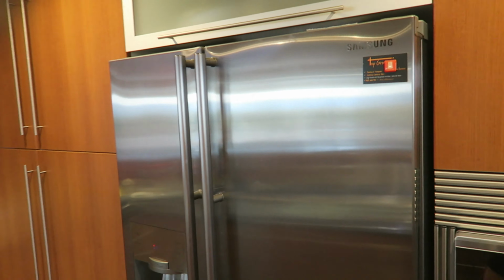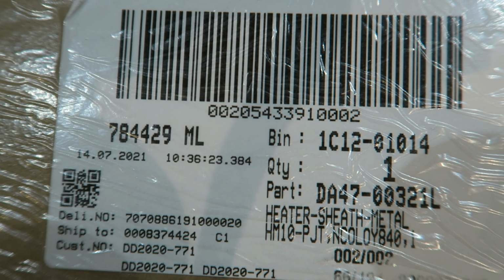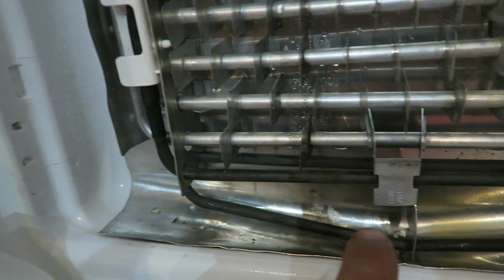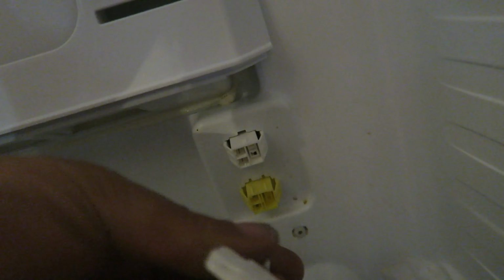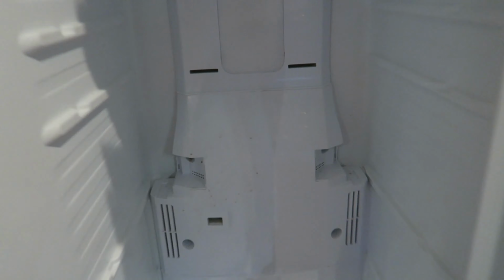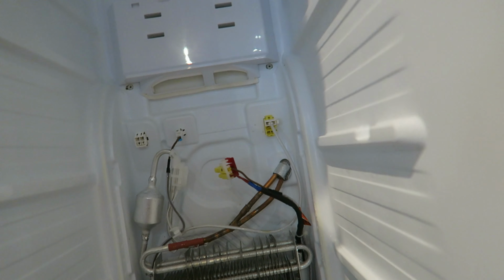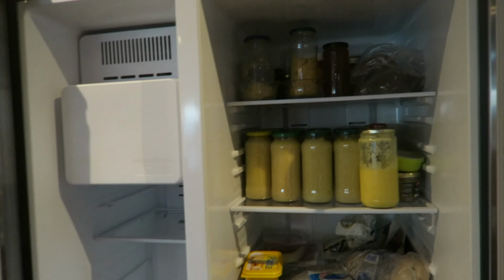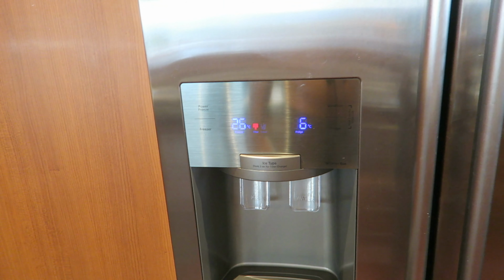Samsung Fridge Freezer RS7567BHCSP Tripping Electrics / Earth Leakage Diagnostic and Repair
Today I bring you the diagnostic and repair of my Samsung fridge freezer keep tripping the mains power in the house. After I call a couple of different companies to rectify the problem no one can came up with a final price for the repair, I decided to have a look myself in the end was the fridge heating element to defrost the evaporator short circuit to earth, I order a new one from Samsung than fix the problem.